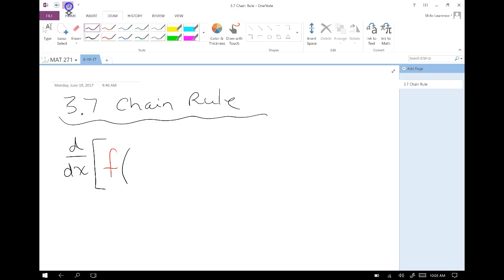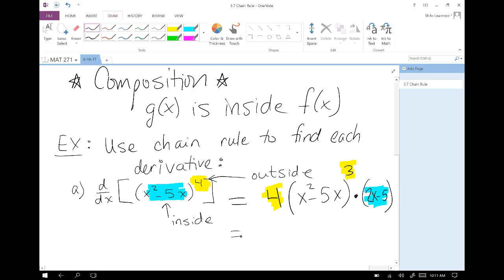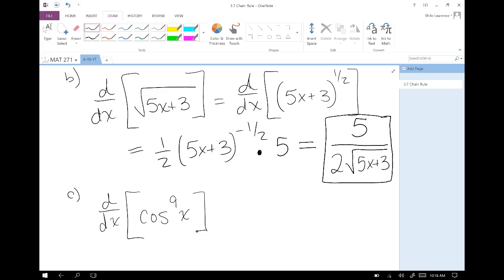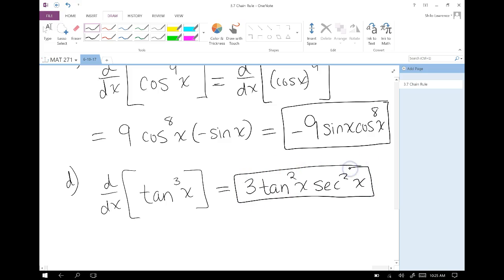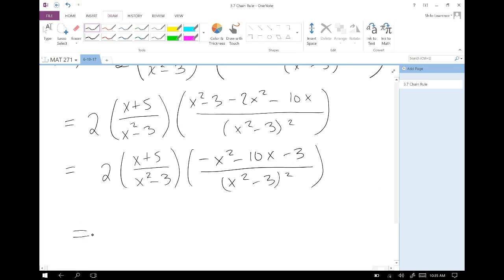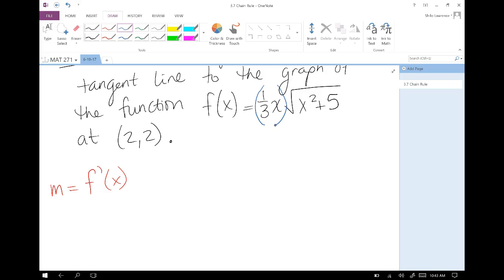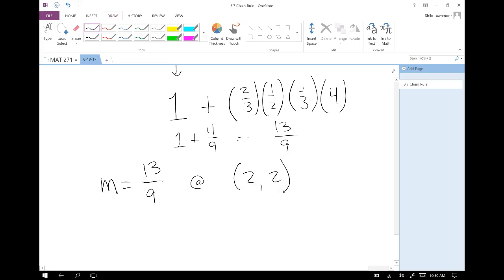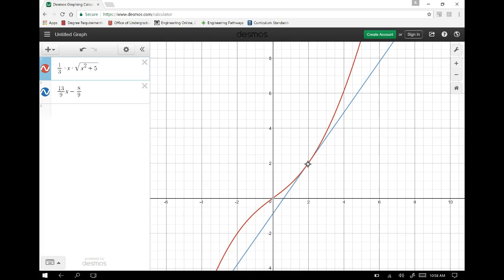MAT 271 Section 3.7 Chain Rule